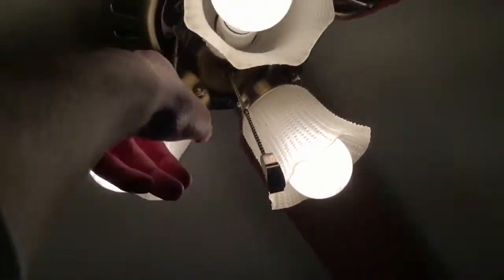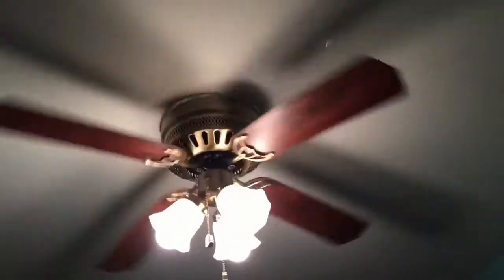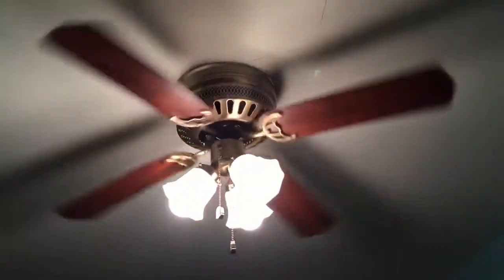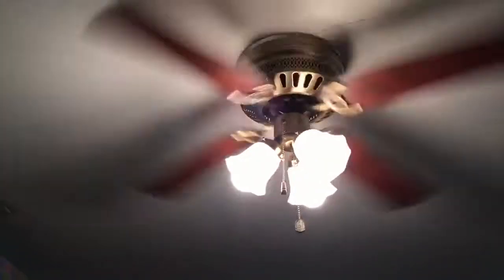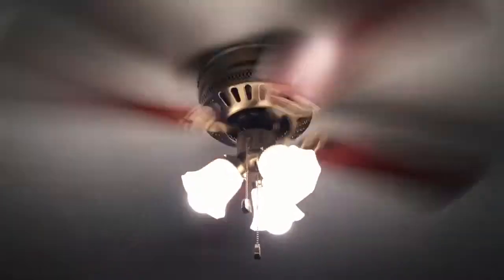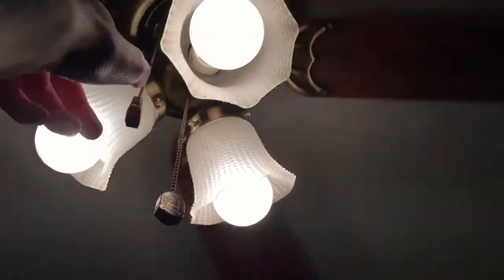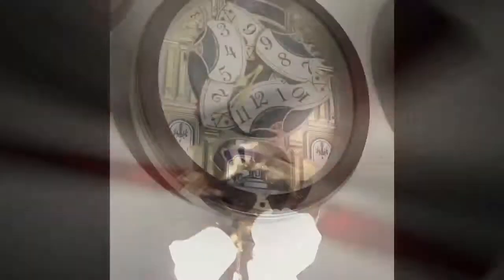Encon Casanova ceiling fan.